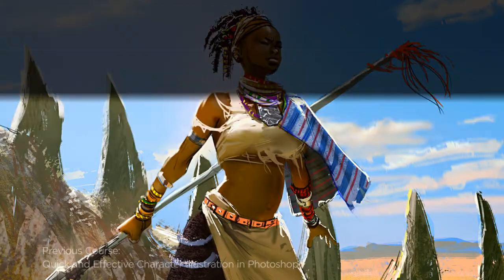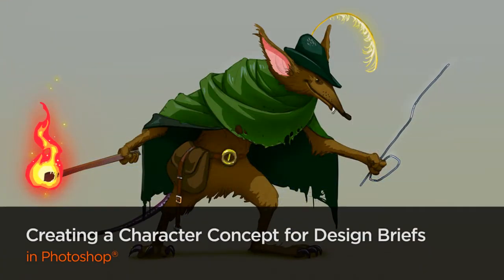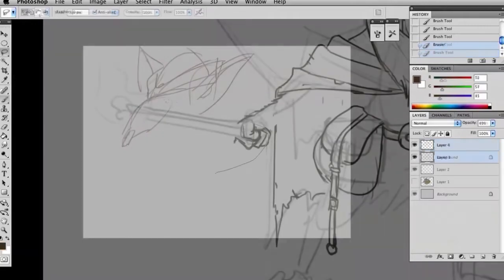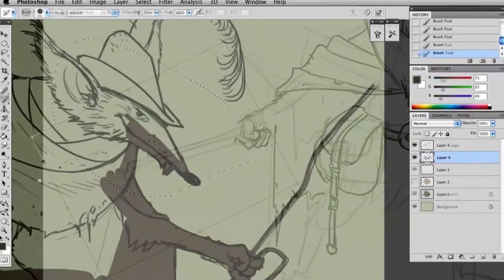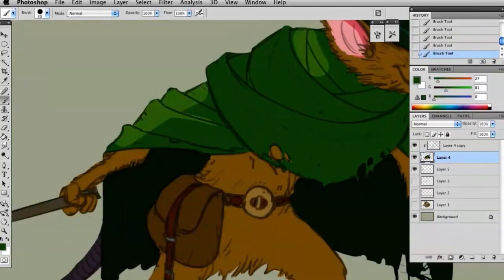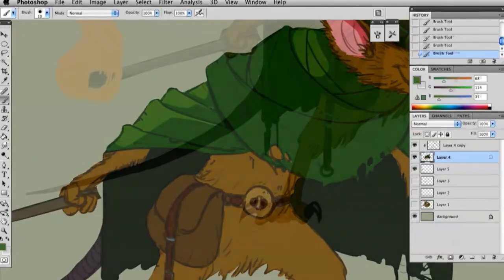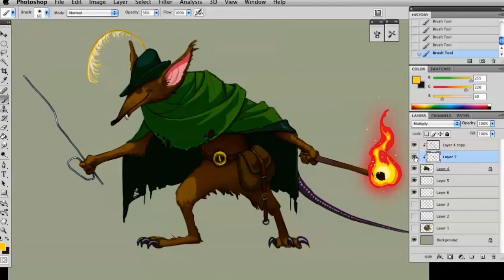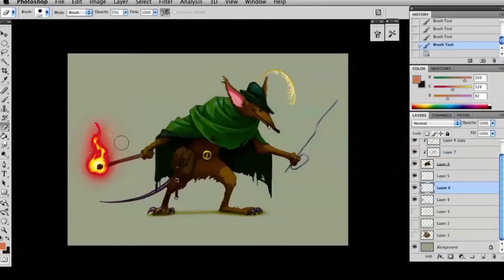Photoshop Tutorial Now Available: Creating a Character Concept for Design Briefs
Throughout these lessons we'll go through the process of creating character concept designs for a design brief. We'll start with a very quick sketch of the concept to solidify the idea in our mind, then we will sketch the general shape of the concept before cleaning up the drawing on another layer.

Finally we'll block in and then refine the color while rendering out to an appropriate finish. Along the way, we'll emphasize the importance of the procedure and how to use the process to help move you forward quickly in your work.

The process is simple and straightforward and allows the artist to focus on creating a clear, readable concept design. By the end of this training, you will have seen the exact process I use in my day to day work creating character concept in a technique that works equally well in games, film, or toy design.